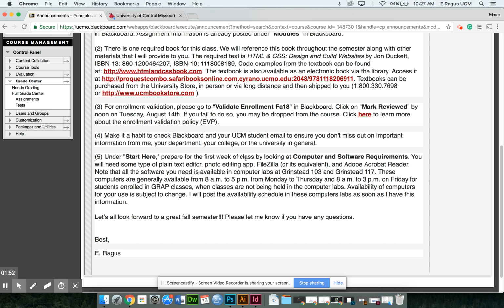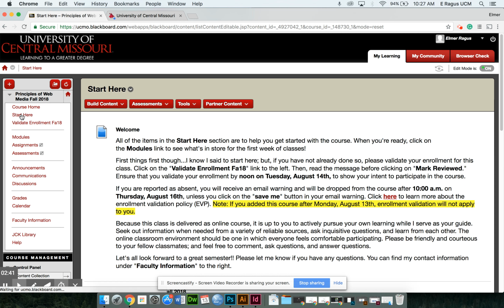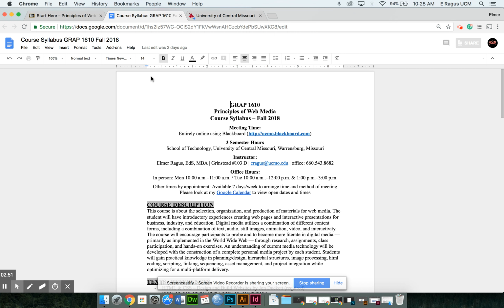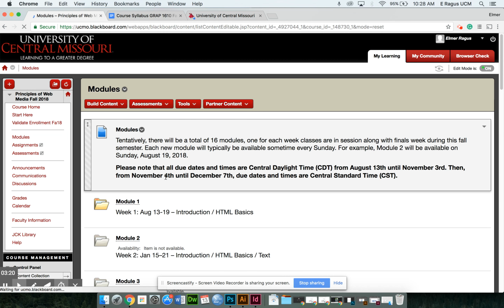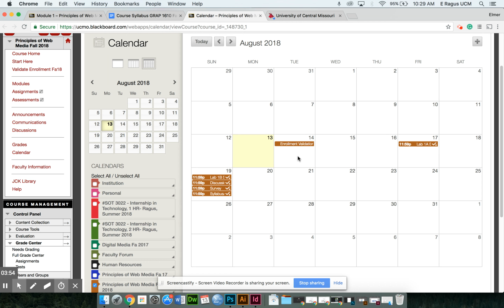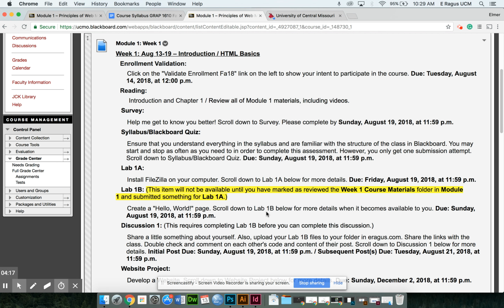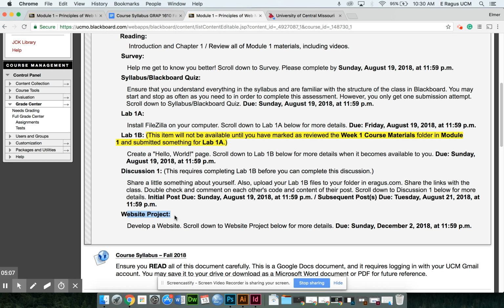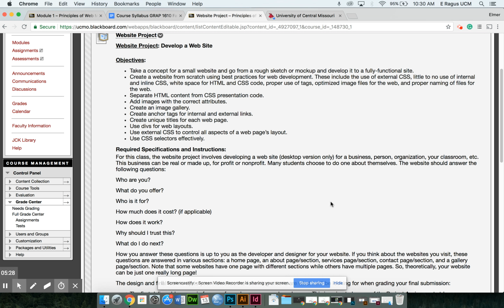Welcome to Grap 1610 – Fall 2018